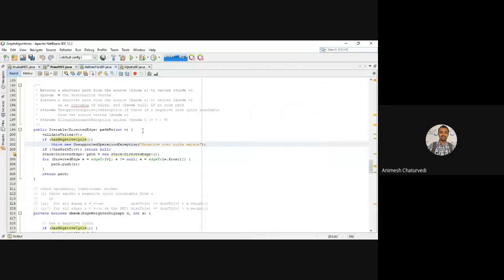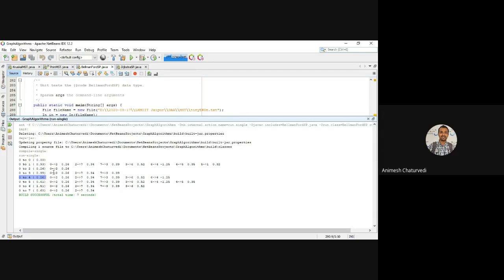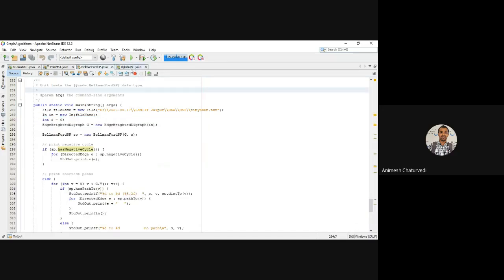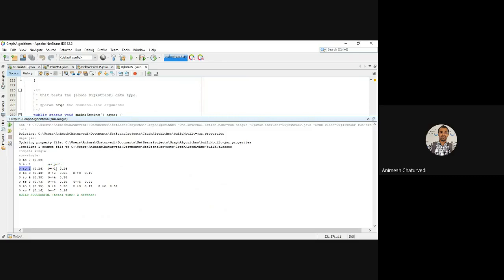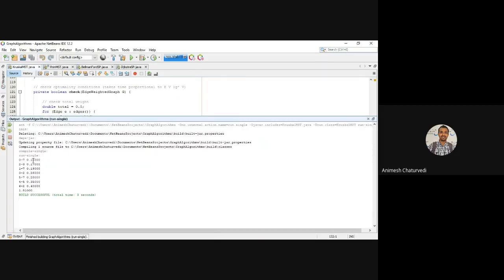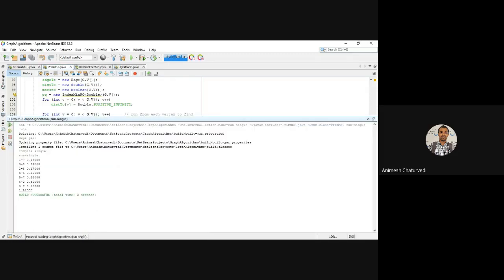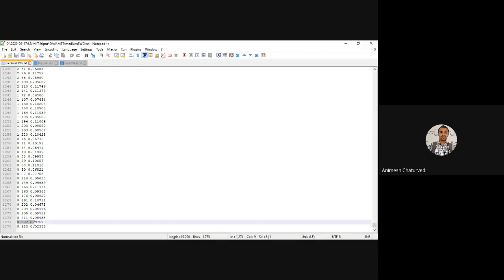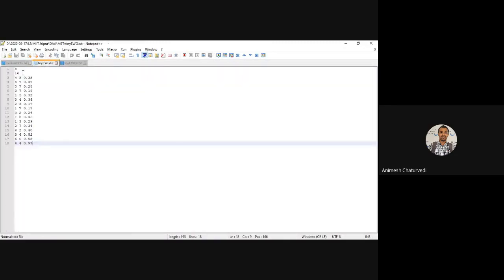8. Java code execution for Bellman-Ford's, Dijkstra's, Kruskal's, and Prim's algorithm